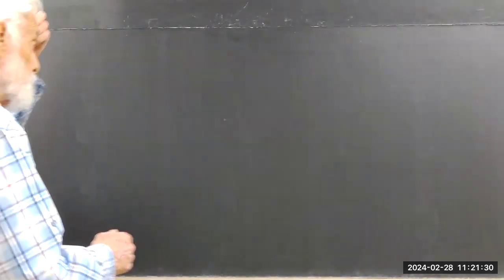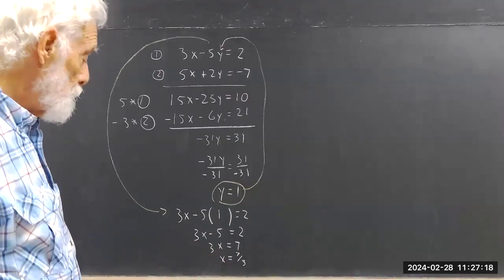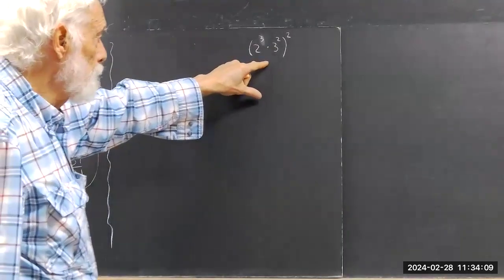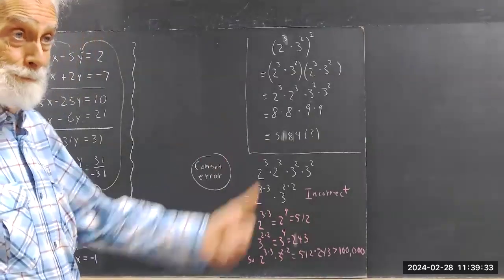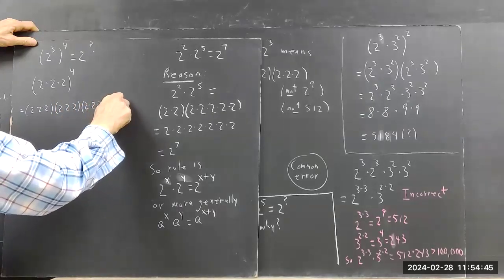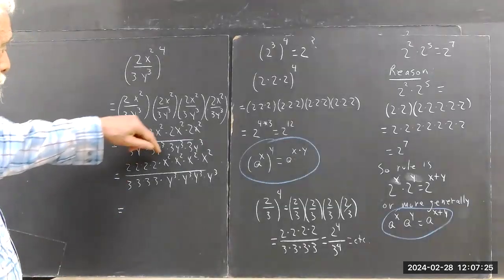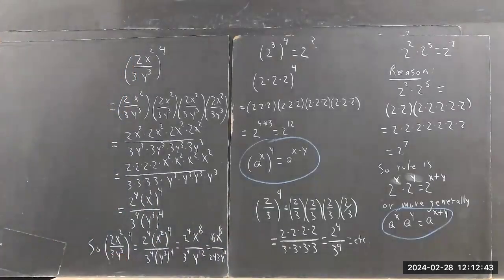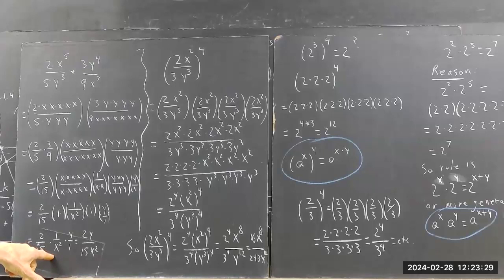dagM60_240228_simultaneous_eqns_by_elimination___exponents__44